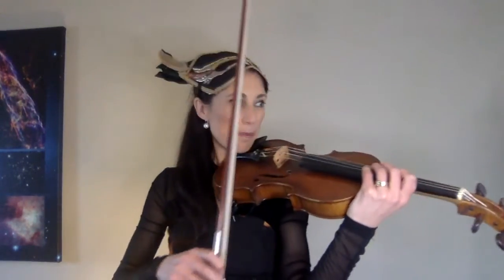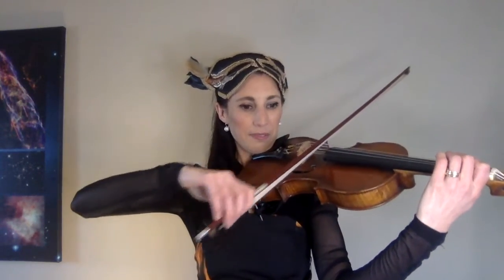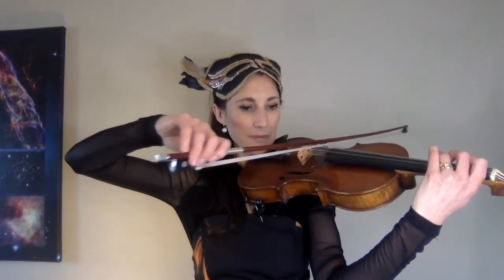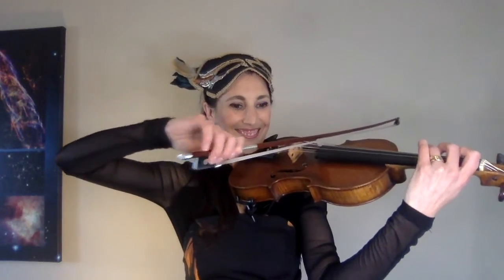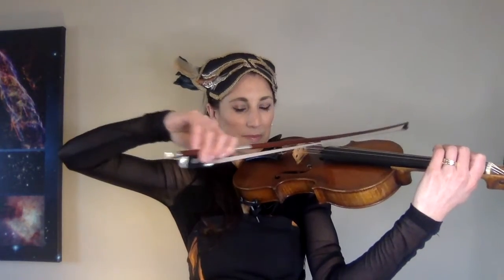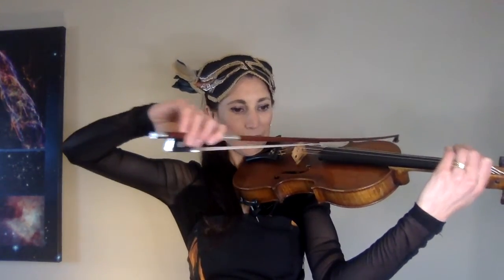Vivaldi's Sileant Zephryi: Third violin part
In this video:
You will learn Alexandra Louise Harris’ arrangement of Vivaldi’s Sileant Zephyri. What’s a zephyri? Well, it refers to the wind, and a Greek God named Zephyrus. Great name huh? This piece is usually sung, and you can have a try of that too (forth violin).

You may also like to listen to the counter tenor, Philippe Jaroussky singing the original version of this second movement with the Artaserse ensemble:

Filiae maestae Jerusalem, RV 638: II. Sileant Zephyri

In Alexandra’s arrangement, you might hear some unexpected sounds, like a base, moving, walking...stepping closer... Then again, unexpected things can happen when you play Vivaldi; just ask Violetta.

0:05 - Introduction to the key
1:23 - Playing the semi-quaver option
2:06 - Play along

Violetta and the Venetian Violin is a middle-grade time-slip fantasy by Alexandra Louise Harris. One fateful day, twelve year-old Violetta forgets her violin—a minuscule mistake that leads to extremely execrable circumstances. Now she must find it before sunrise, or she will be trapped in the past forever!

You can find the albums here on YouTube or on iTunes and Spotify.